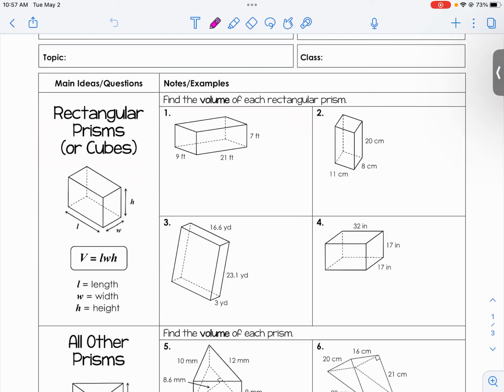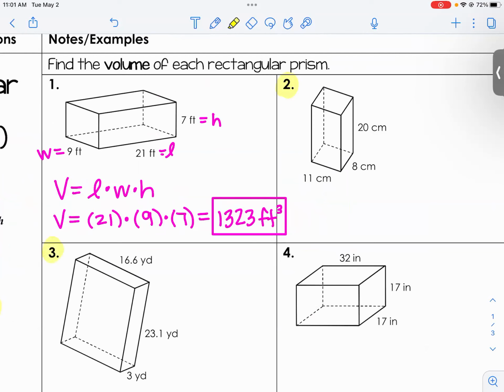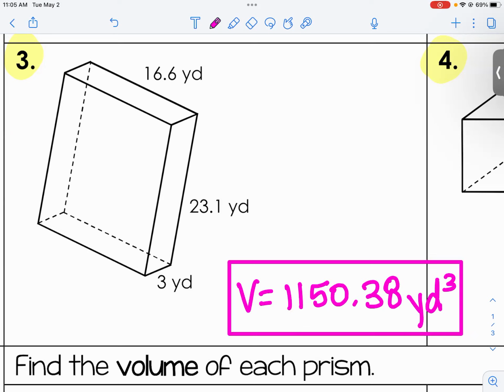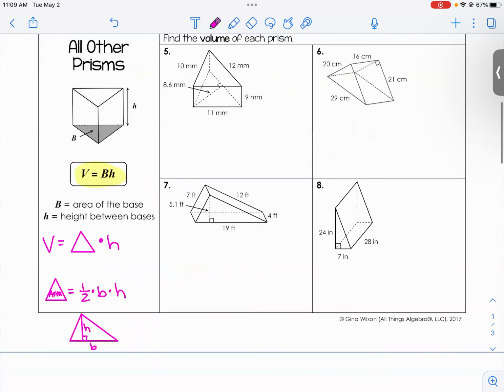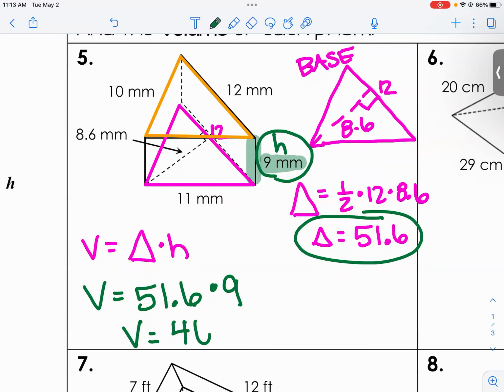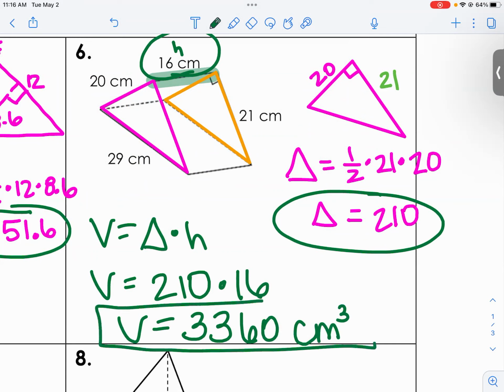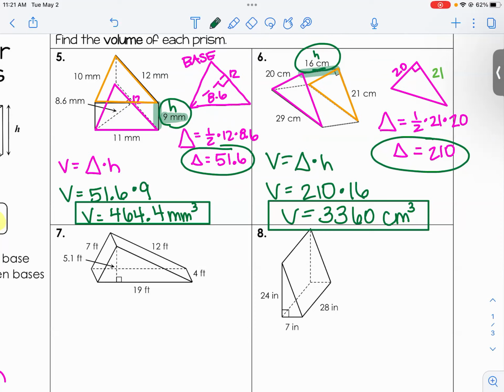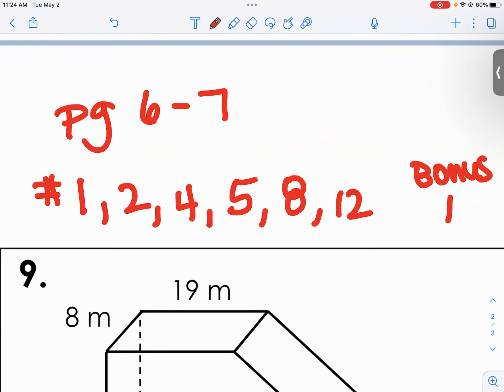Volume of Prisms Math 8 (5/2/23)